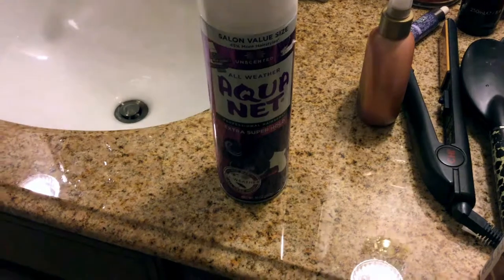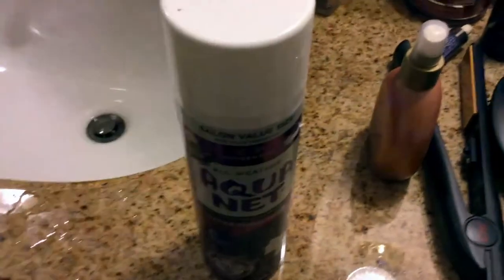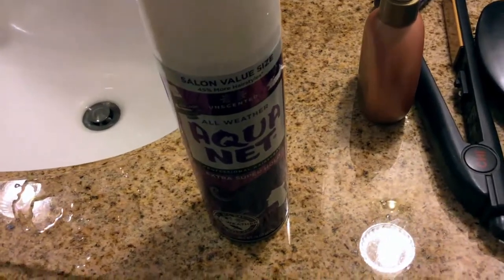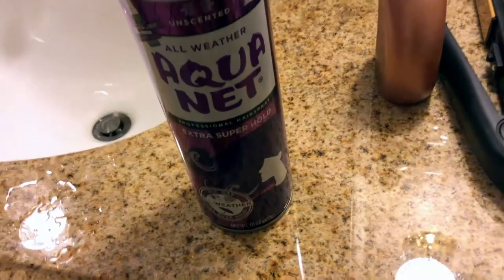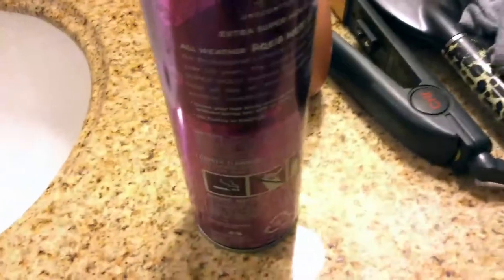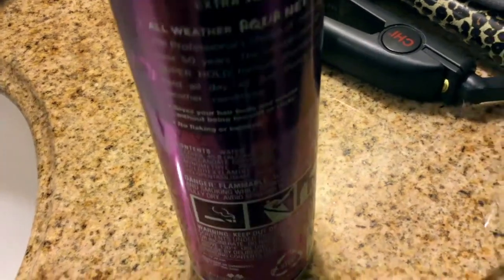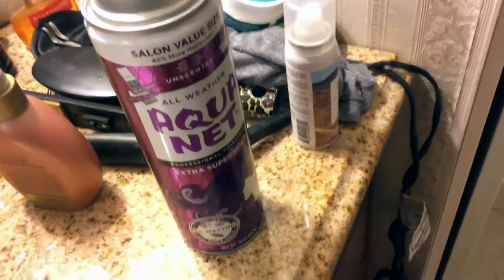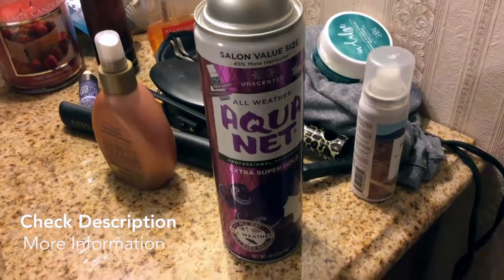✅ How To Use Aqua Net Extra Super Hold Hair Spray Review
About this product:

Aqua Net Extra Super Hold Hair Spray

Quality you can trust from Lorna Mead
Great Value!
Extra Super Hold

Superior Control for Superior Hairstyle

A superior hairstyle demands higher holding power and control. Aqua Net Extra Super Hold Unscented Aerosol Hair Spray has been specially formulated for you. Get going with that exotic hairstyle that you have always wanted. Shape and define your hair as you wish with a great performance hold with this hair spray.

All day long lasting control
Doesn't make hair stiff or sticky
Non-flaking
It's most useful for hairstyles demanding superior control. This is an unscented version, so no worries about the fragrance not suiting your style.